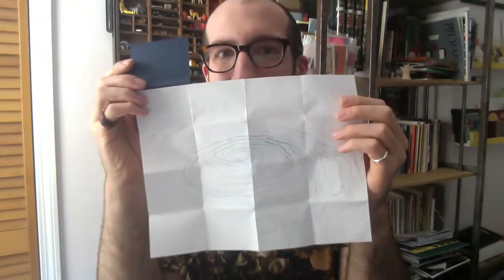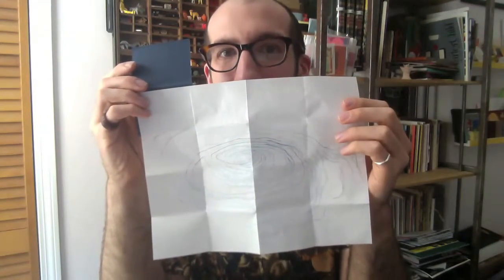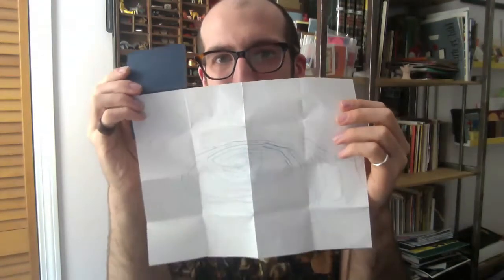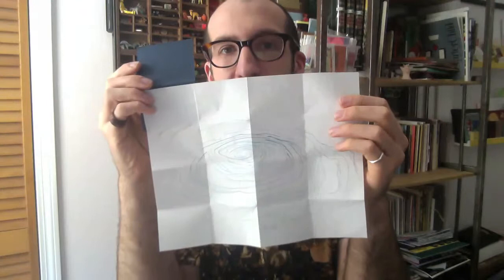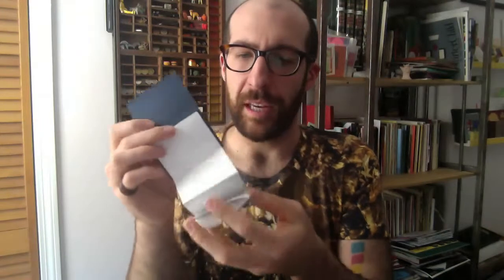Minicomic Minute: SHE IS RESTLESS vol 3: Maelstrom by Rebecca Mir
This little book punches a wallop in the format and construction category.  Rebecca has done 8 books like this, and I think the format is so cool, and in this case, masterfully used.  Also, I don't mention it in the video, but there is a great contrast between the rigidness of the graph paper and the organic maelstrom pattern.

For more rad comic writeups, reviews, and show reports, visit festivalseason.org